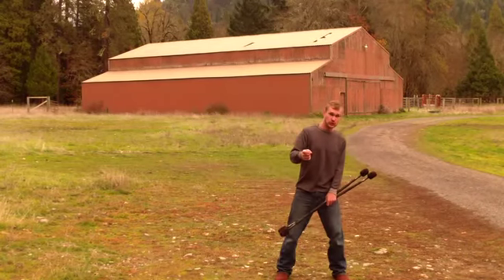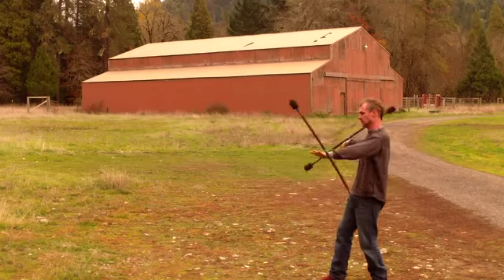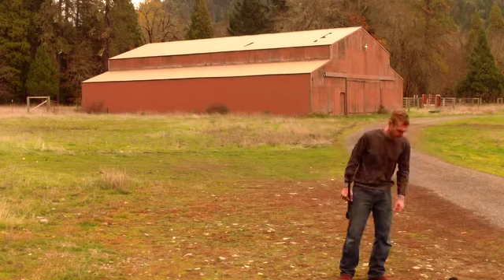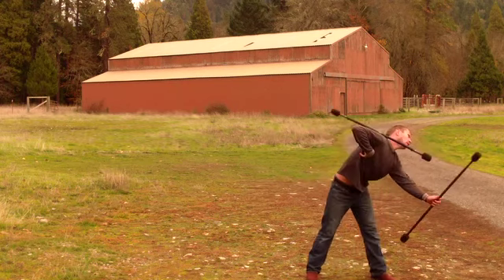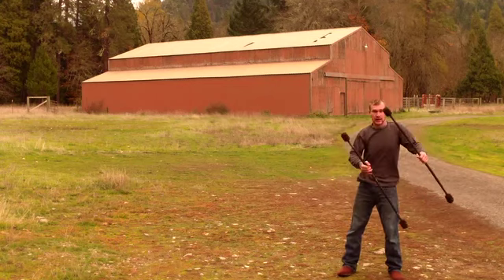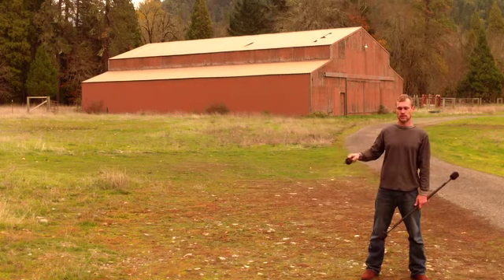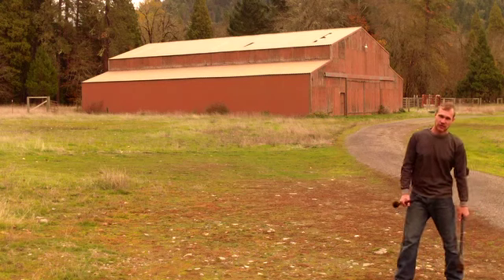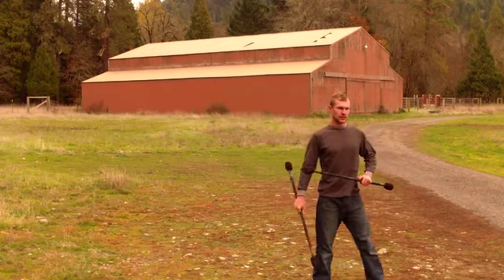Double Staff Tricks - Intro to x2 Staff Contact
Some ideas for getting started with double contact staff.

 0 Intro
 0:30 Wrist Roll Stuff
 1:19 Notes on Fishtails
 2:01 Elbow/Wrist Stuff
 3:39 Nes Stuff
 4:20 Sloppy SNeS Demo
 4:45 Halo Stuff
 6:15 Intro to Horiz Contact and SoSC
 8:20 SoSC Stuff